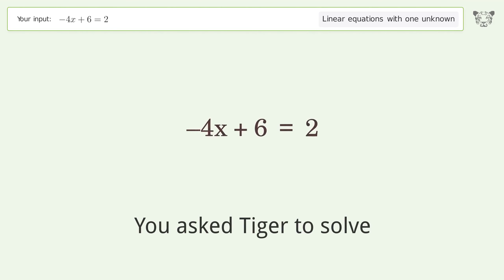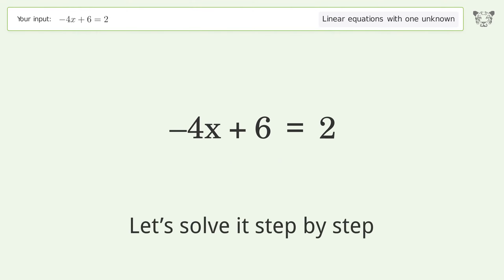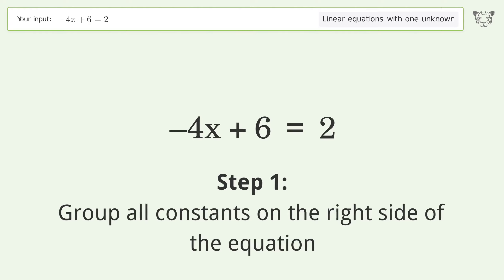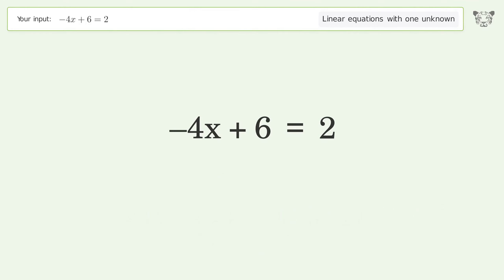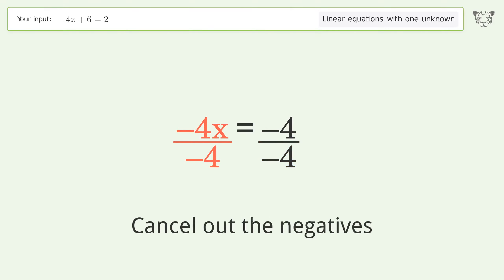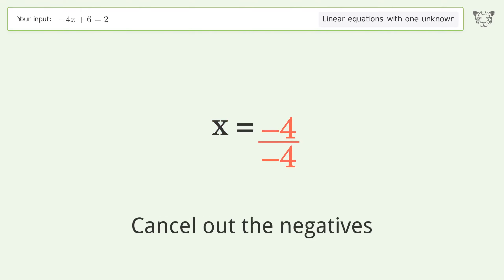Solve -4x+6=2: Linear Equation Video Solution | Tiger Algebra